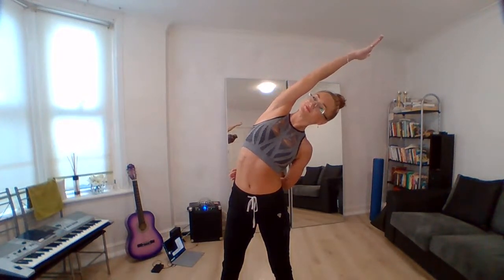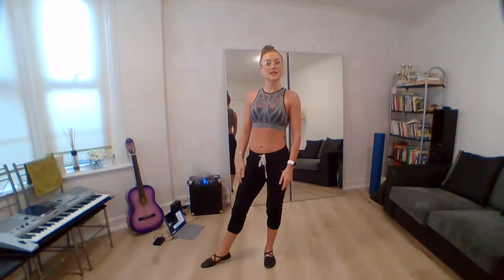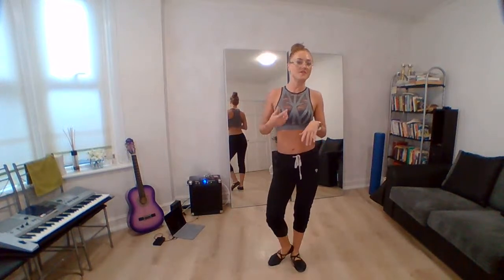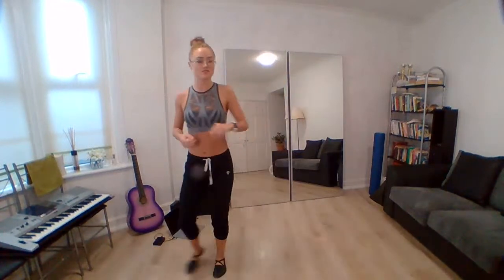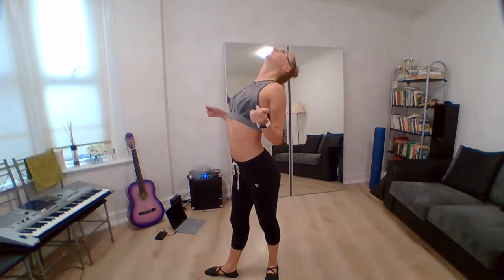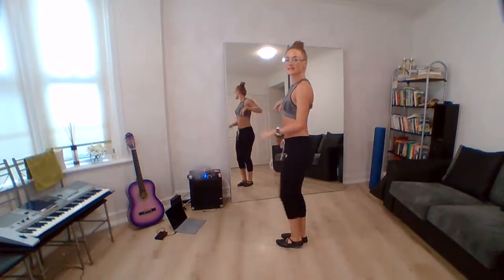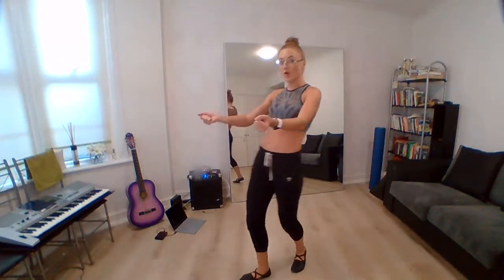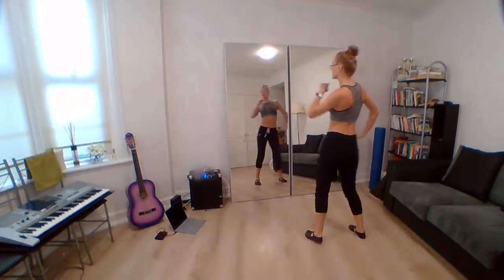Socially Distant Sundays: LIVE Bachata Ladies Styling - Week 8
Rasa Pauzaite - Socially Distant Sundays: LIVE Bachata Styling - Week 8

Whilst we are in our lockdown situation, I am making the most of our time at home with a progressive bachata styling programme. From our basic styling to more complicated steps and movements, we will breakdown all the fundamentals and give you the confidence to show off when you are back on the dance floor.

It makes me feel special and encourages me to share more of my life with you!